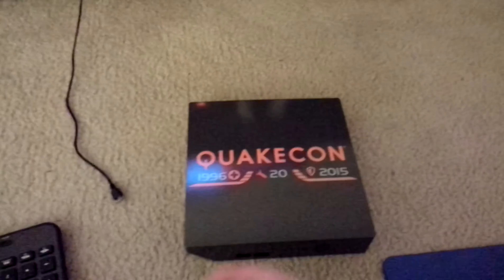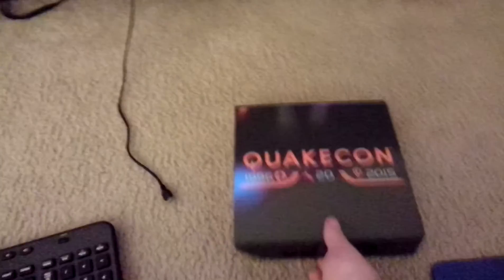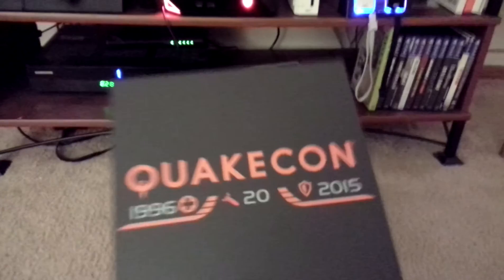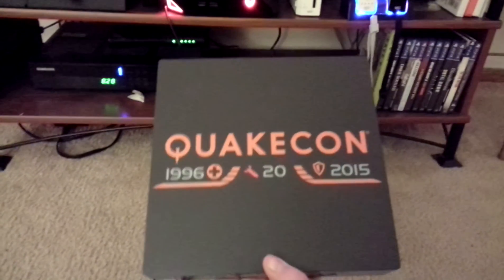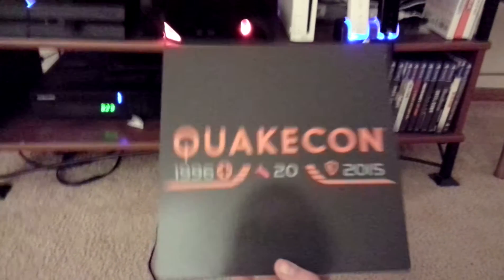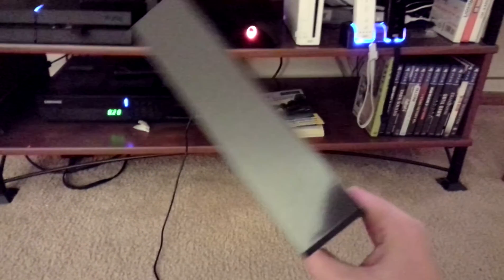Alienware Alpha i7 850 Pro 2TB SSD Booting into Hivemind (Windows 10)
So sorry for the poor video quality I had to record this off my phone, Also I'm shy and feel awkward talking in videos so I was nervous and didn't know what to say sorry about that.